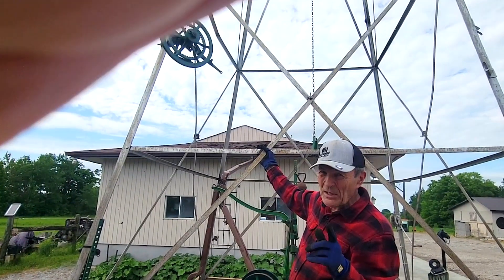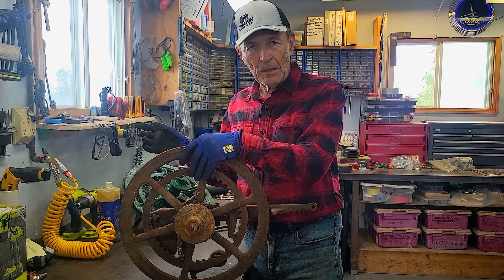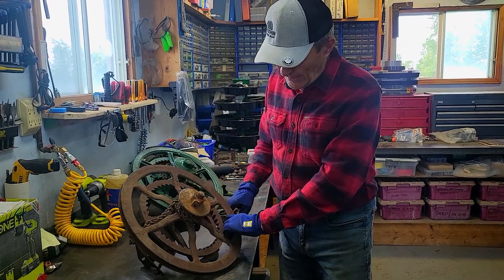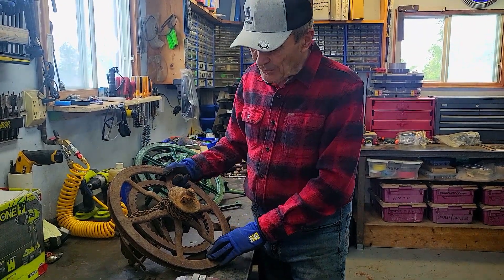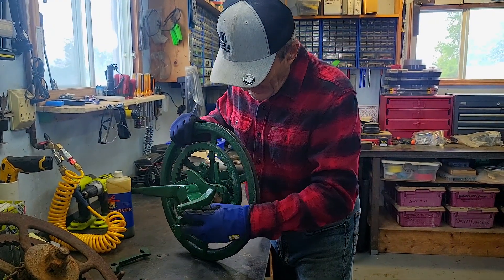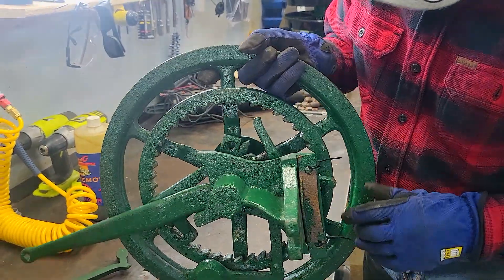#161 My Windmill Regulator | At The Ranch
Many windmills used a "regulator" to keep trough water filled up.  Alec restored a rusted Beatty windmill regulator for his 100+ year old windmill, but how does it work?